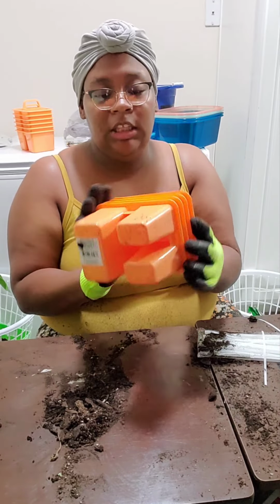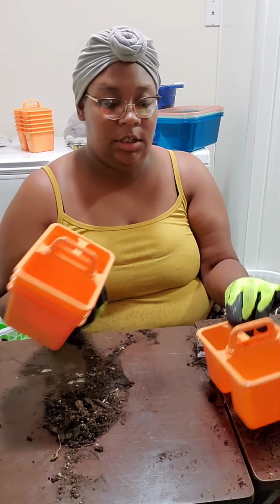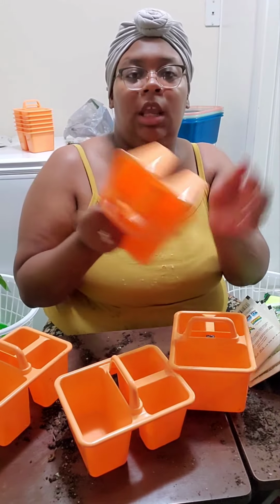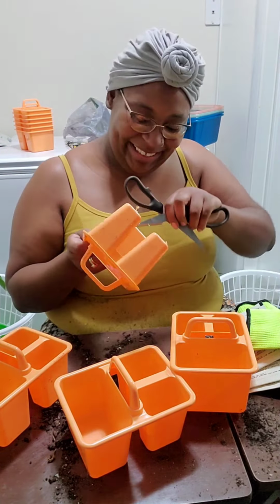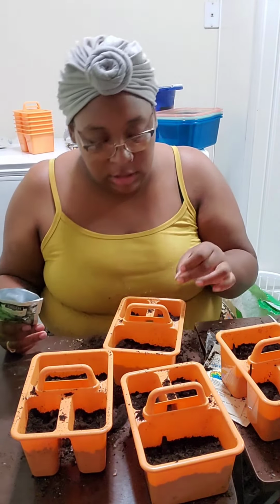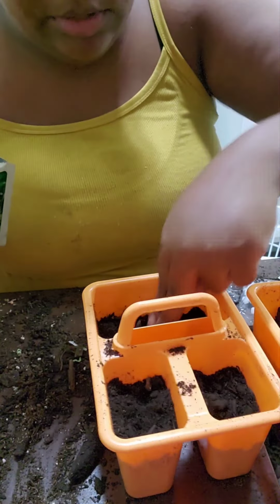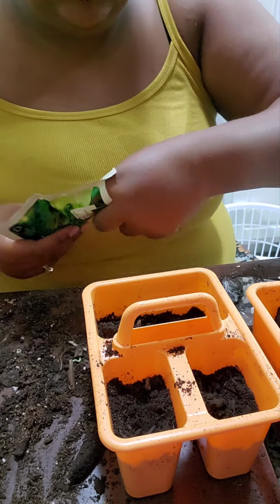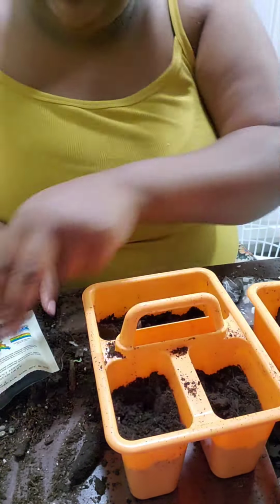Inch By Inch 🥰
Hope You Enjoyed This Video, Any Video Ideas Or Advice Comment Them Down Below !!